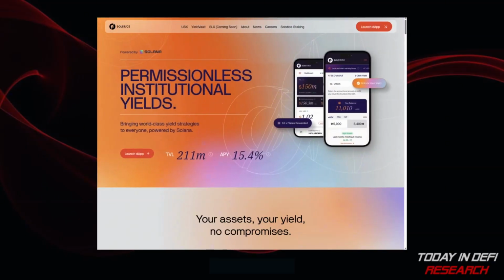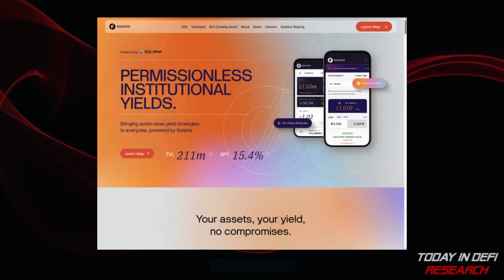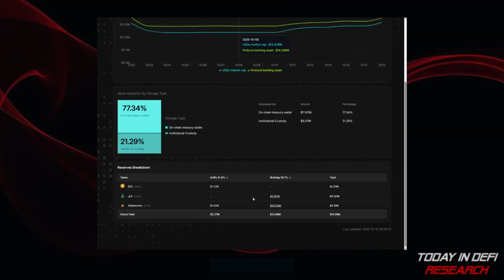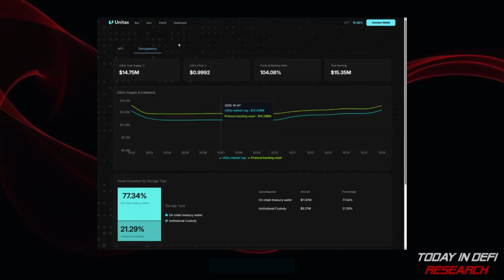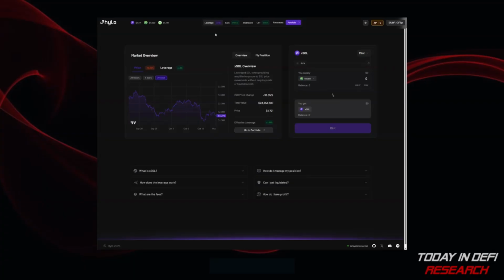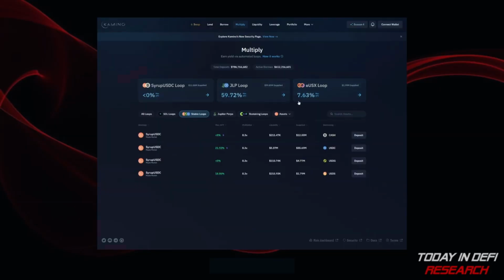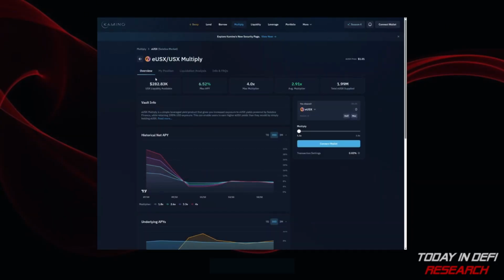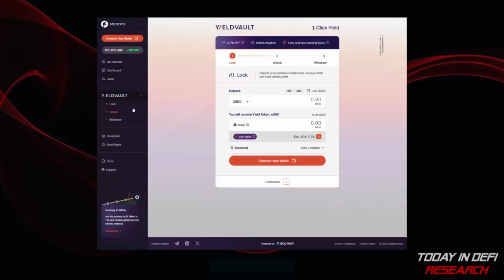Intro to Solstice - Bringing Yield bearing Stables to Solana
Solana DeFi has a massive problem: It's missing the multi-billion dollar yield-bearing stablecoin loops that dominate EVM L1s and L2.  But a new protocol, Solstice, has arrived to change the narrative. In just three to four weeks since launch, this native Solana stable issuer—and its coin, USX—has exploded to a $200 million TVL, easily outpacing older competitors.

00:00 Introduction to Solstice Protocol
01:38 Comparing Solstice with Other Stablecoins
02:23 Mechanism and Scalability of Solstice
03:46 Challenges Faced by Competitors
07:18 Future Prospects and Integrations